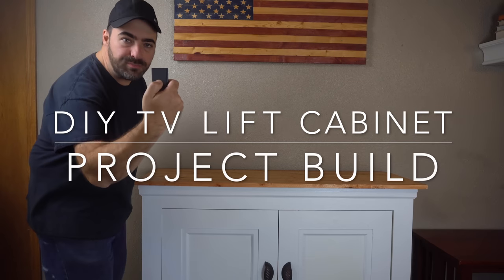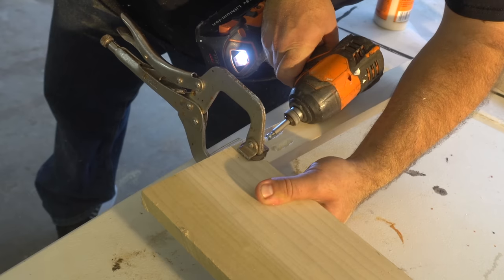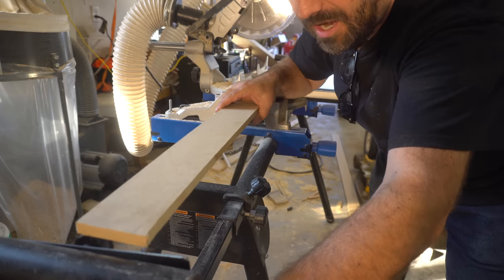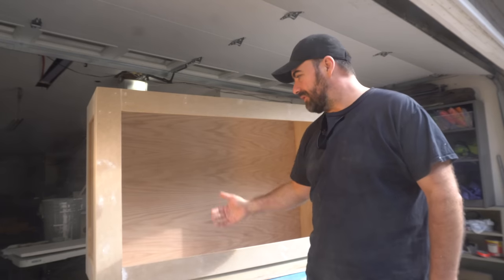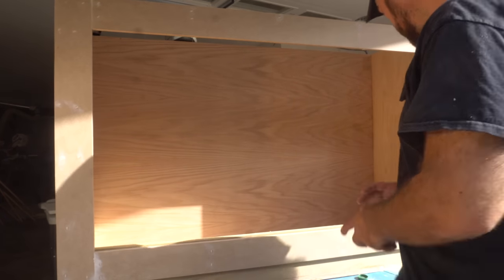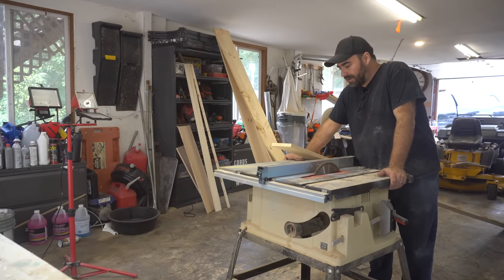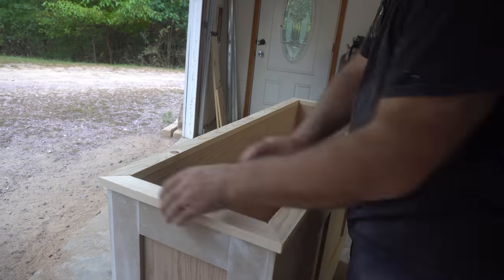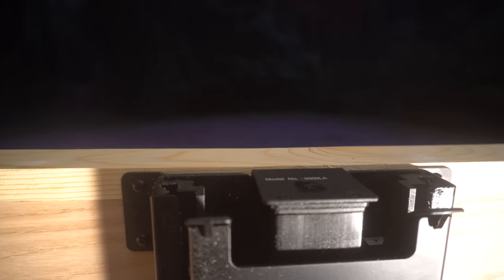DIY TV Lift Cabinet Build (Free Step by Step Project Plan & Cut List)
(Step by Step Guide with Plans & Cut List)